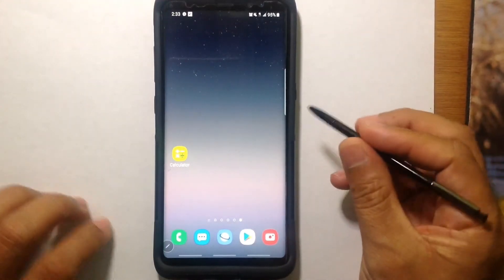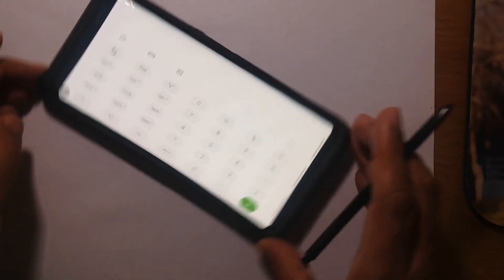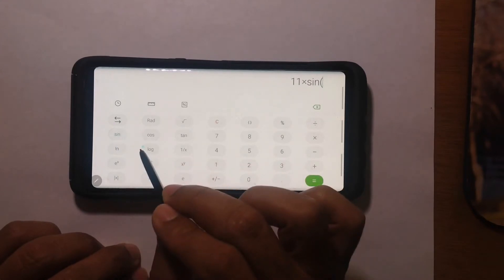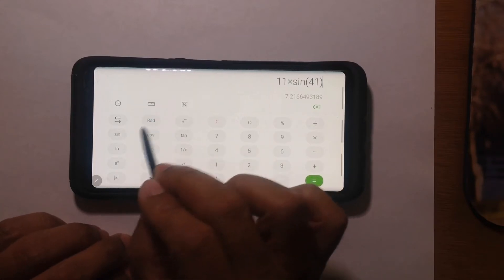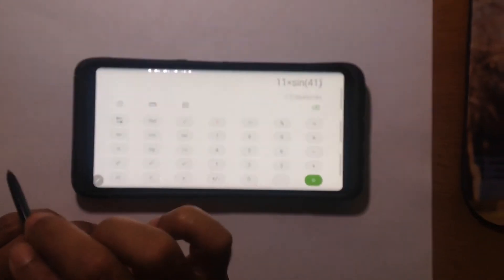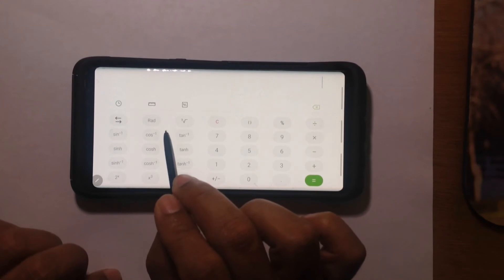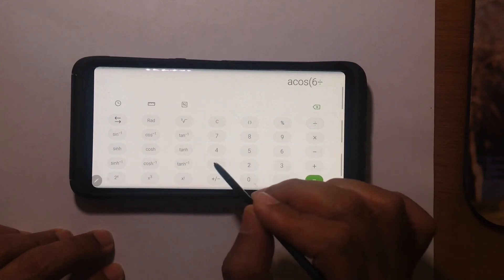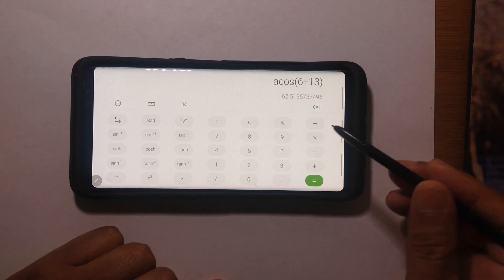Use Android Calculator to do Trig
How to use android to help you with trigonometry problems